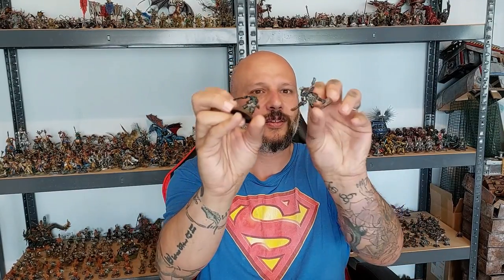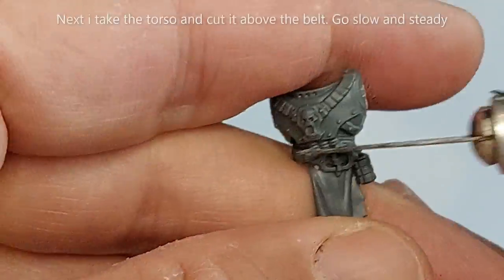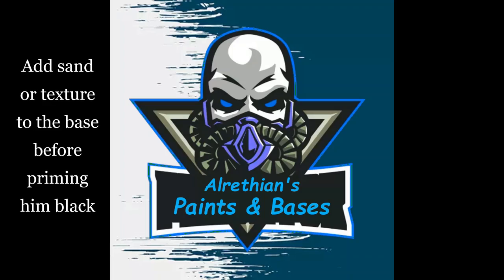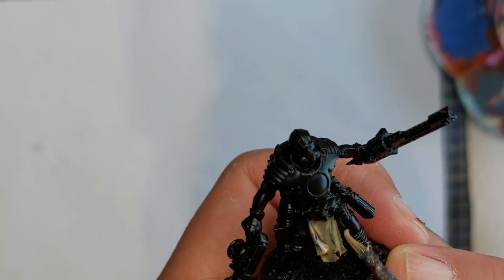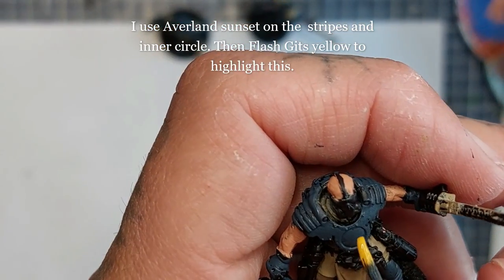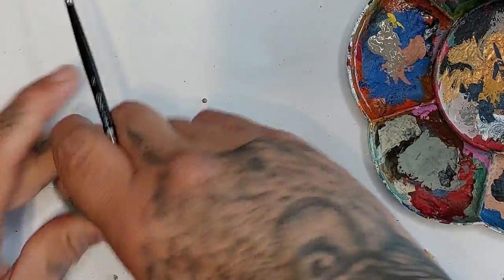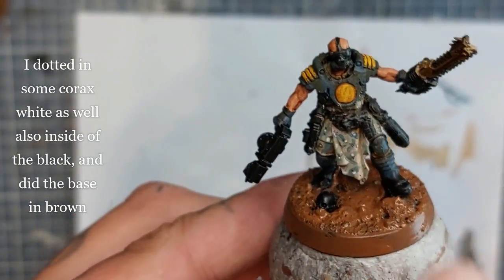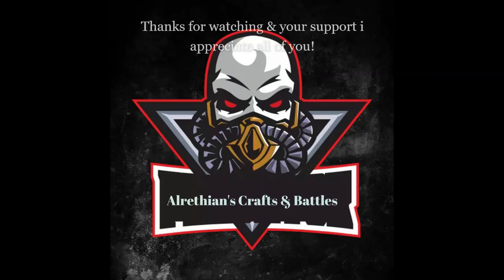KITBASHING & Painting Palanite Enforcers For The Ash Wastes of Necromunda!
In this video i will show you how i turned my Palanite Enforcers to a force to be reconned with in the Ash Wastes.
With parts of the Genestealer Cult & Chaos Spce Marines i came up with something that i think looks cool.

I am in no way a pro at this but i like the result.
I love making content for you all to enjoy and your support means a lot and i appreciate all of you.

If you want to support this channel even further you can click the following link, I appreciate all the support 🙏, all the revenue will go directly into the channel for more crafting supplies: